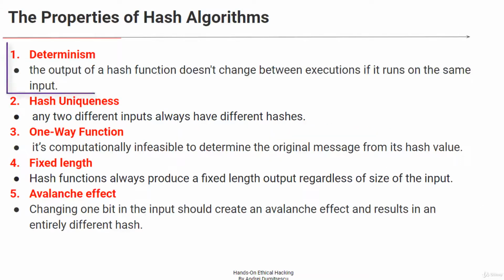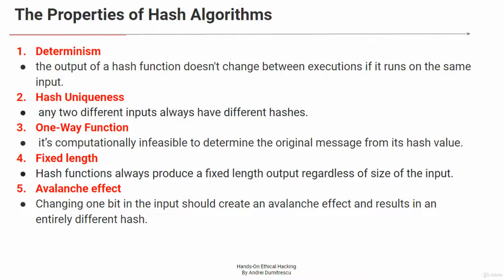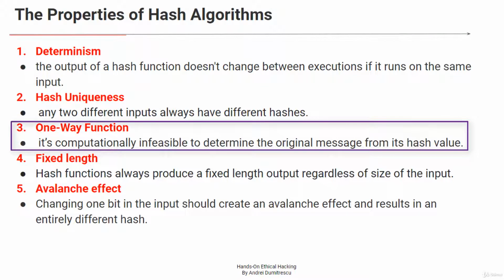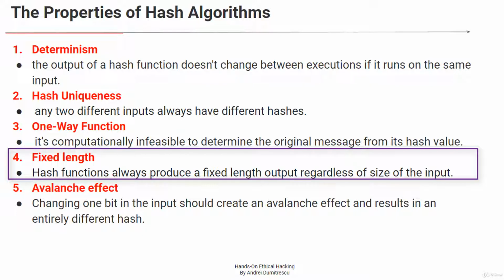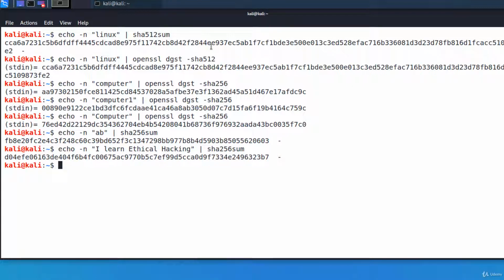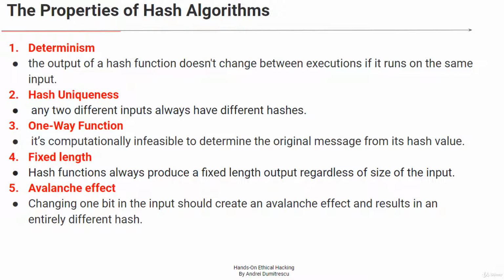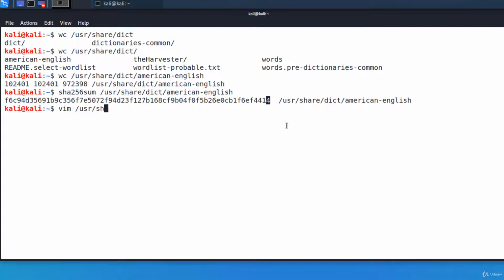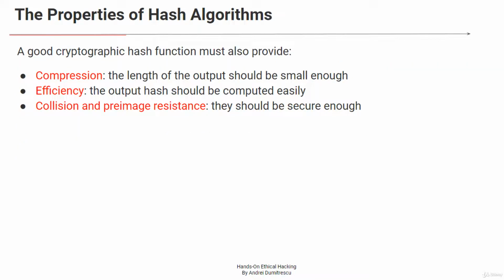The Properties of Hash Algorithms || cryptography || what is Hash algorithm || Best Mind Like